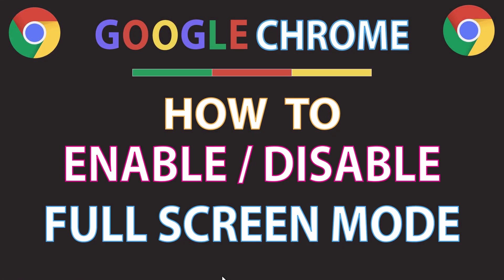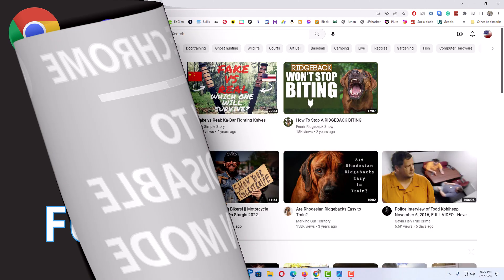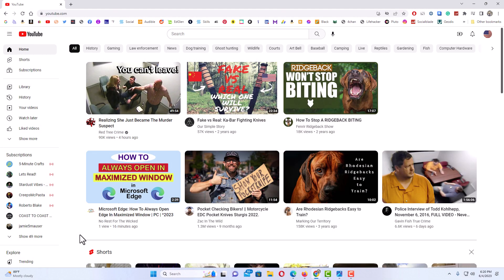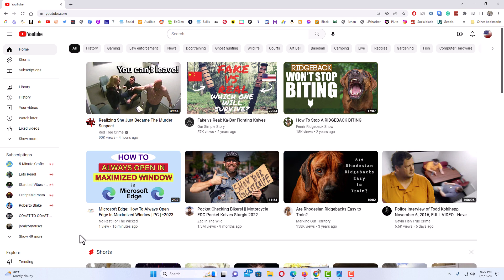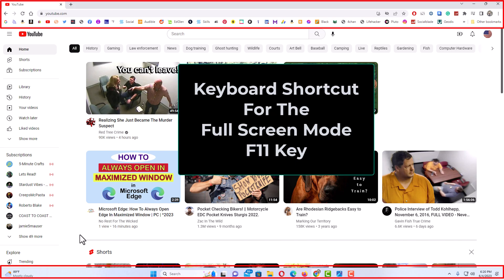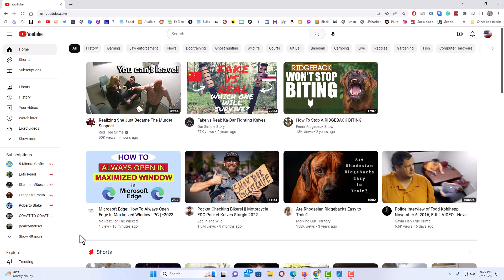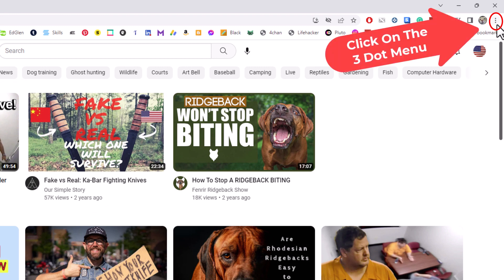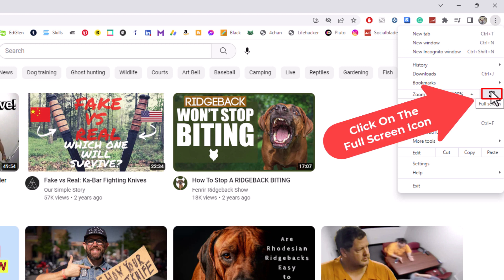Google Chrome: How To Enable Or Disable The Full Screen Mode In The Chrome Web Browser | PC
This is a video tutorial on how to enter or exit full screen mode in the Google Chrome web browser. I will be using a desktop PC for this tutorial.

Simple Steps
Method 1
1. Open Google Chrome.
2. Keyboard shortcut for full screen mode is f11
Method 2
1. Open the Chrome web Browser
2. Click on the 3 dot hamburger menu and next to "Zoom" click  on the full screen Icon.

Chapters
0:00 How To Enable Or Disable Full Screen Mode In Chrome
0:14 Open The Chrome Web Browser
0:24 How To Enter Full Screen Mode In Chrome
0:34 Chrome Full Screen Mode Keyboard Shortcut
0:46 How To Exit Full Screen Mode In Chrome
0:59 Method 2 On Enabling Or Disabling Full Screen Mode In Chrome